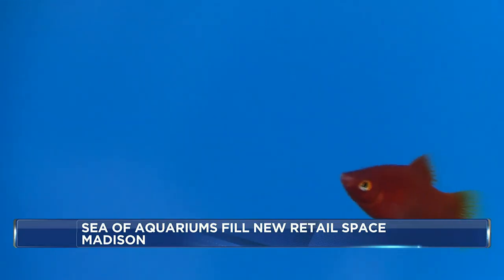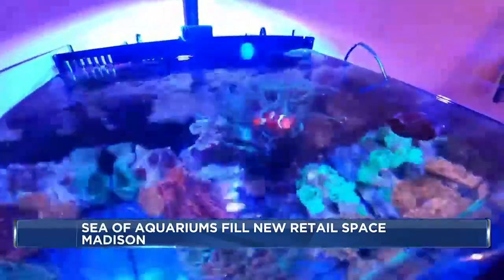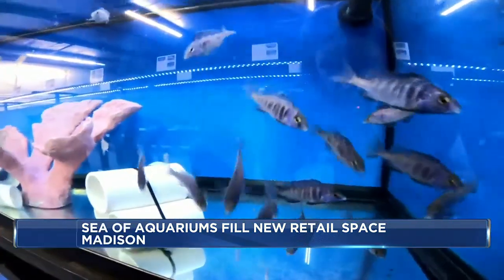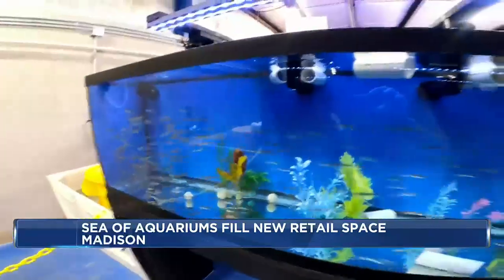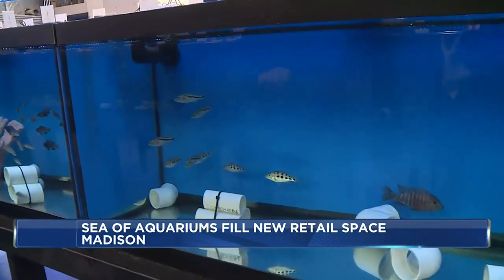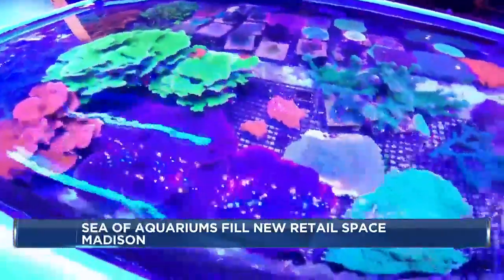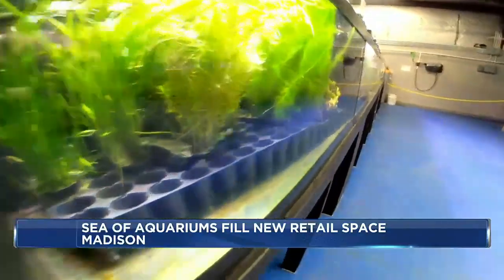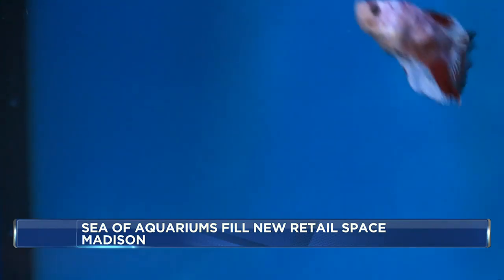Massive tropical fish operation splashes into new Madison retail space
Thousands of new residents have moved behind the four walls at 1010 Stewart Street, in Madison.